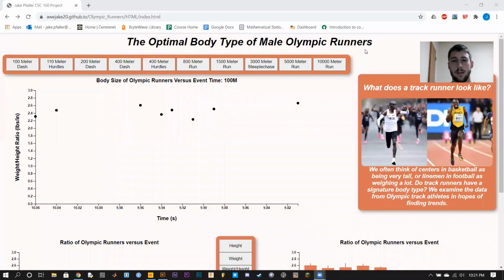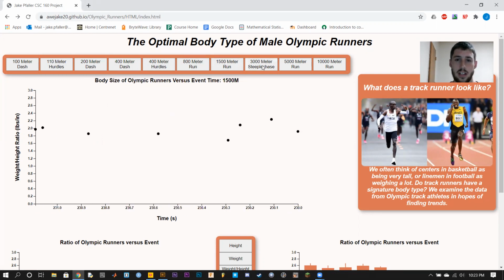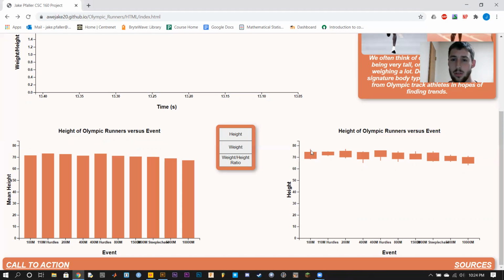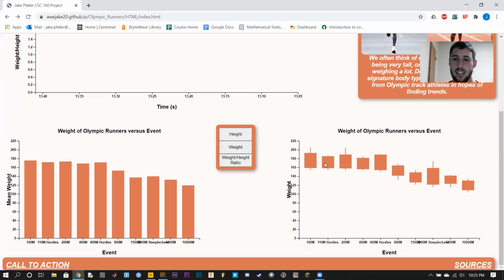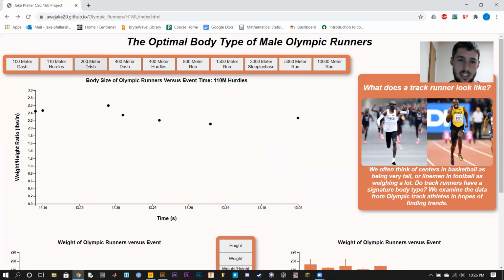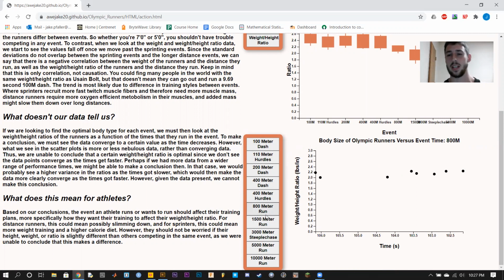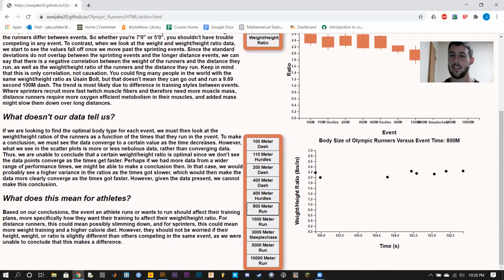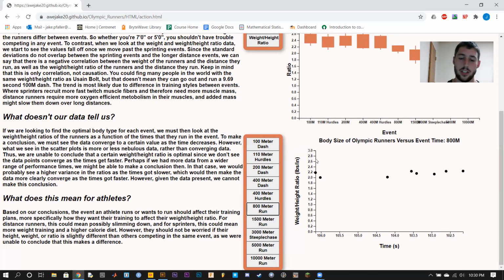Dashboard and Call to Action